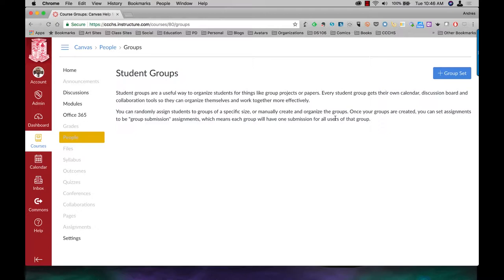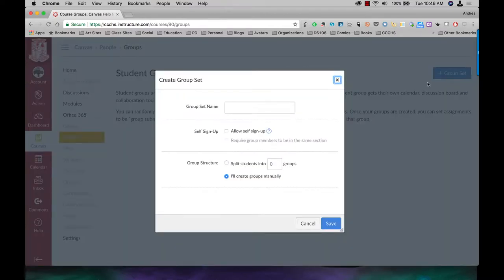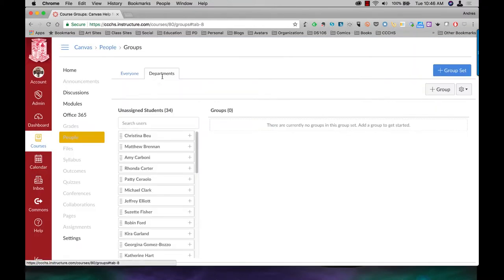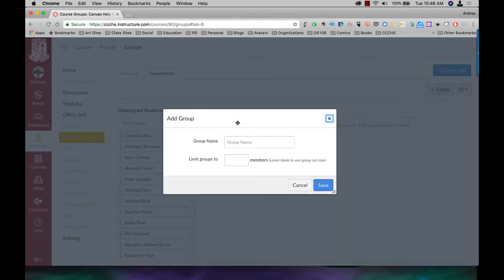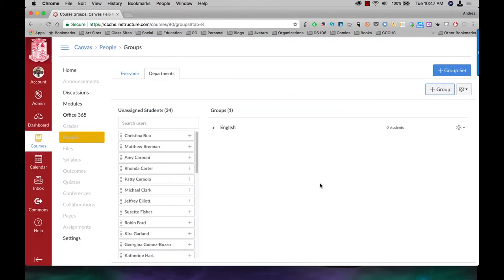Canvas - Create Groups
Learn how to create group sets and groups in your courses.